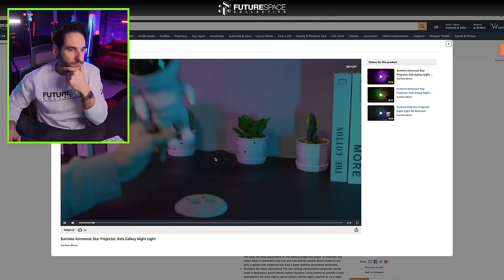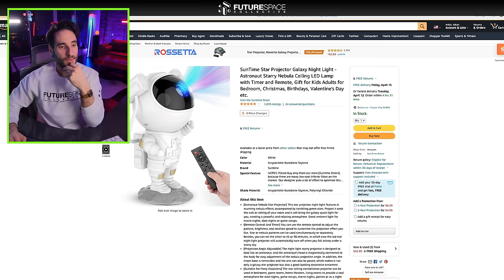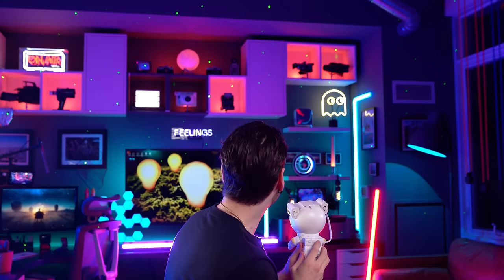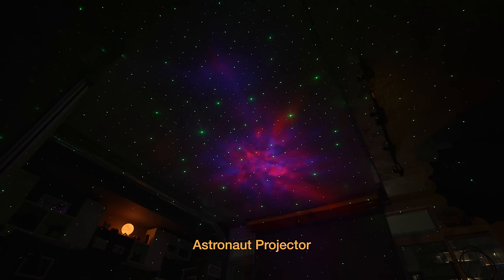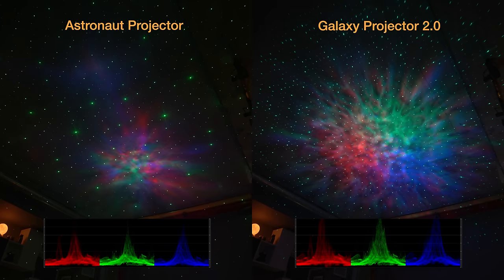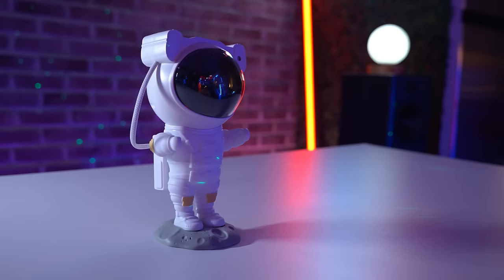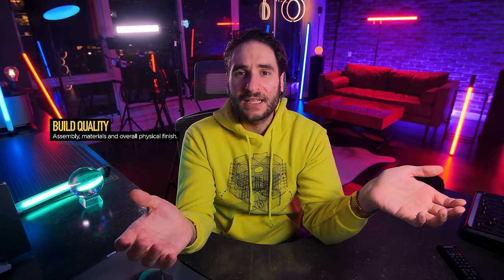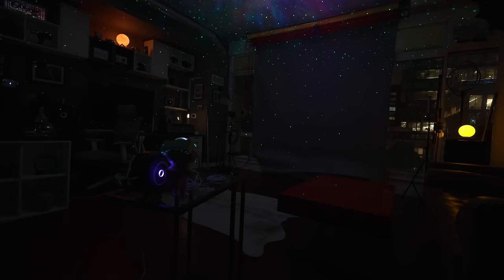ASTRONAUT Projector VS. GALAXY Projector 2.0 (BEST REVIEW & COMPARISON)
☆ ASTRONAUT PROJECTOR DEAL$ HERE:
Amazon 🇺🇸 US
Amazon 🇨🇦 CA
Amazon 🇬🇧 UK
Amazon 🇩🇪 DE

*UPDATE 1: Everyone whose bought the astronaut projector is telling me they don't have the subtle skip issue I pointed out in the video, which is GREAT news and likely means it was just my unit!*

*UPDATE 2: In the best interest of my audience I can no longer recommend the Galaxy Projector 2.0 given fulfilment issues, over the top pricing, and customer service complaints. INSTEAD I HIGHLY recommend the NEW Blisslights Evolve, or Smart Star Projector as an alternative! Find them below and see the most recent comparison video*

☆ BLISSLIGHTS SKY LITE EVOLVE:
Amazon 🇺🇸 US
Amazon 🇨🇦 CA
Amazon 🇬🇧 UK

☆ SMART STAR PROJECTOR:
Amazon 🇺🇸 US
Amazon 🇨🇦 CA
Amazon 🇬🇧 UK

🎥 VIDEO TIMESTAMPS:
0:00 Initial Reactions, Product Video & Page
1:31 Product Reveal & Unboxing
1:55 Astronaut Body Demo, a MAGNETIC head!
2:33 Projection Lens Walkthrough
3:02 Astronaut Projection DEMO
4:12 Astro Projector VS. Galaxy Projector 2.0 Comparison
4:20 Magenta / Purple & Stars Demo Comparison
5:01 RGB Full White Projection Demo & Brightness Differences
5:55 A Jumping Nebula Projection
6:52 Silent Operation
7:07 Rating Time!
7:13 Wow-Factor
7:36 Functionality
8:16 Build Quality & Physical Finish
8:38 Practicality & Usability
9:03 Value For Money
9:28 The Final Score